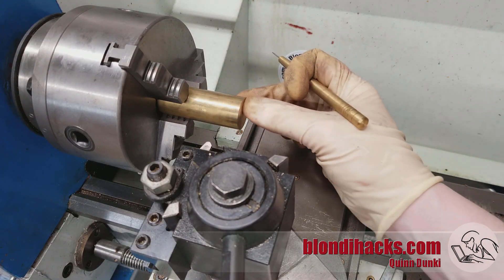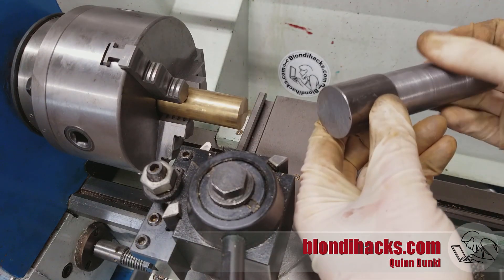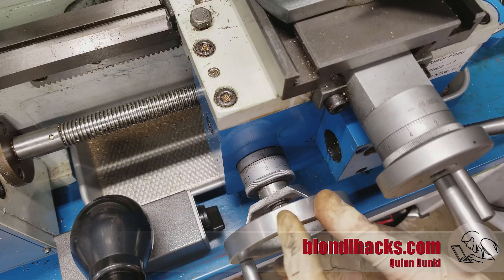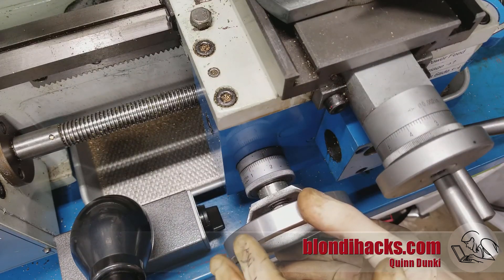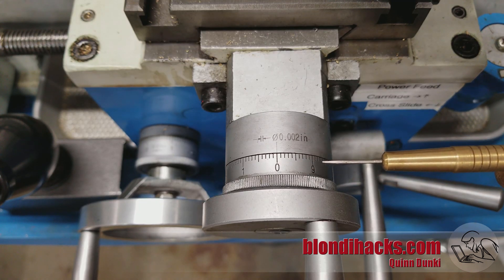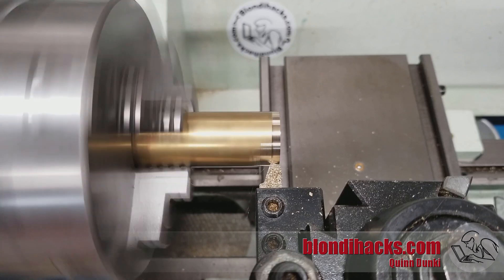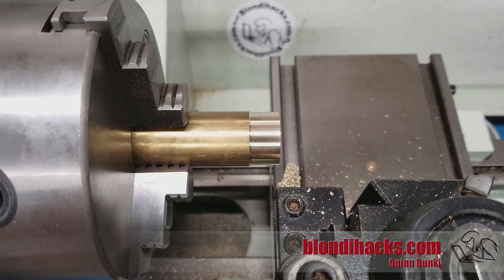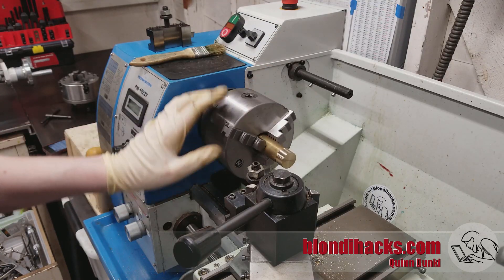Metal Lathe Tutorial 5: Turning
This is Lathe Skills, a multi-part series to help you learn basic machine shop work.